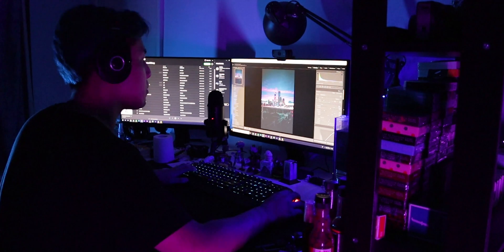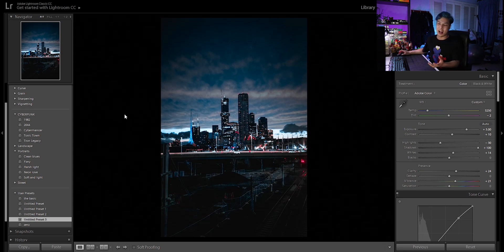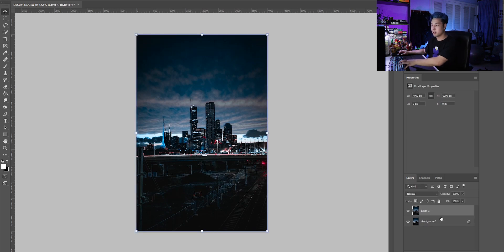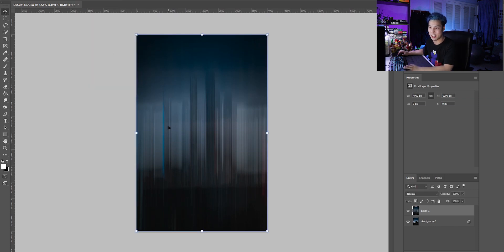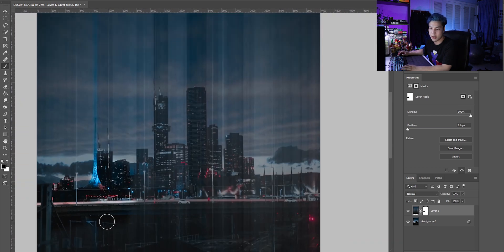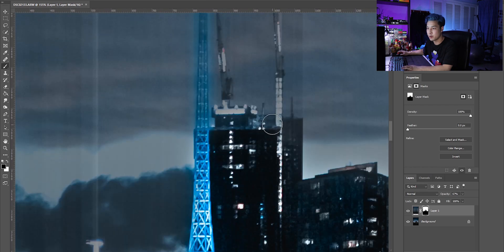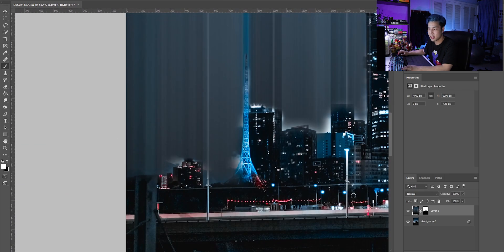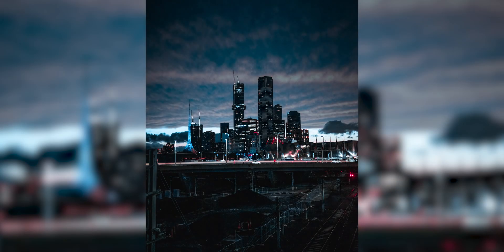CYBERPUNK CITY PHOTOGRAPHY || Photoshop tutorial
I ran into a photo that i felt like needed something unique to be done to the edit. So heres a short tutorial showing my process :D

Would love to know your thoughts and feedback, comment anything down and i'll get to ya :D